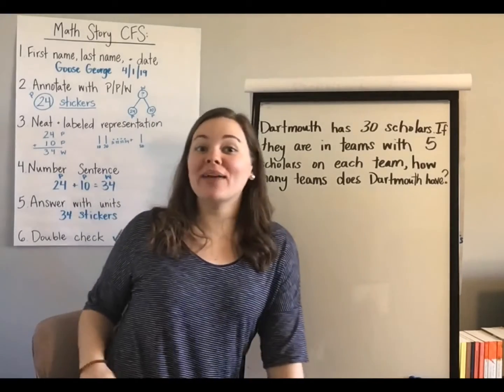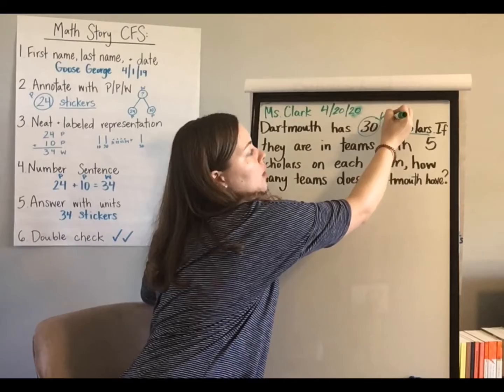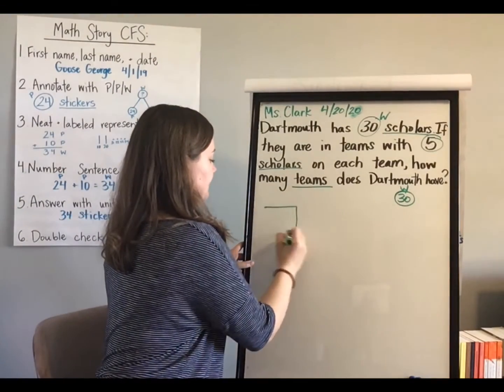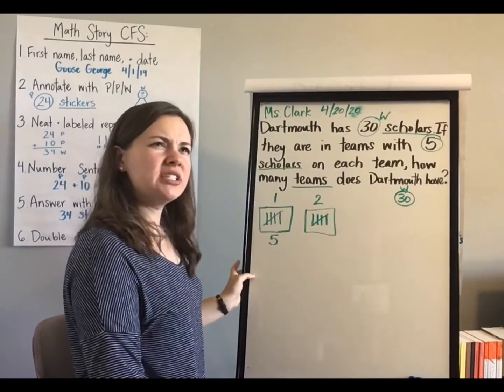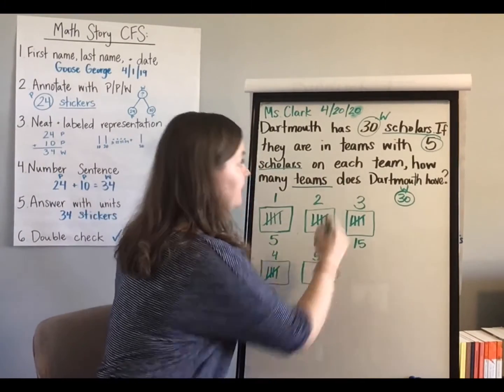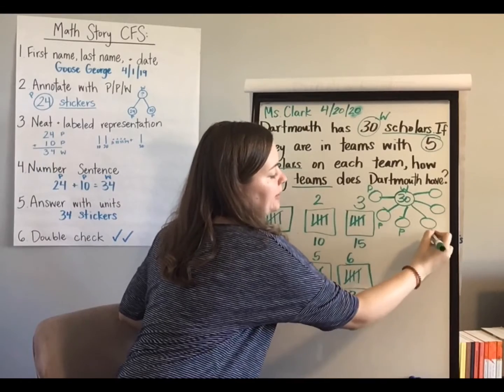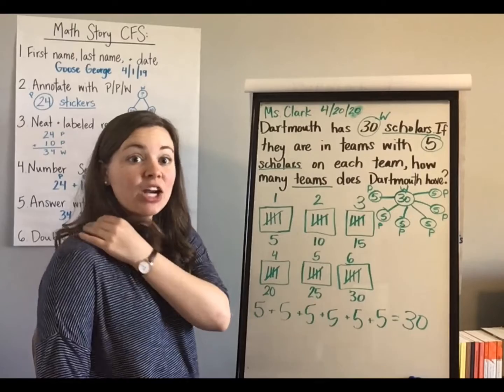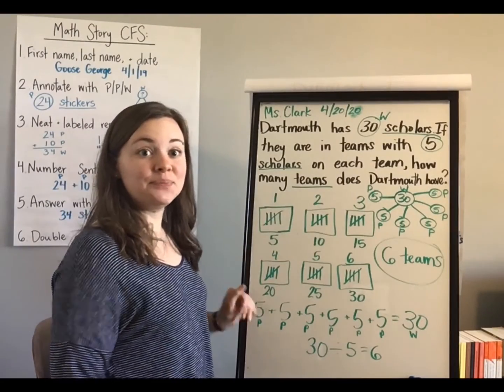RHCS 1st Math Story: Partitive Division